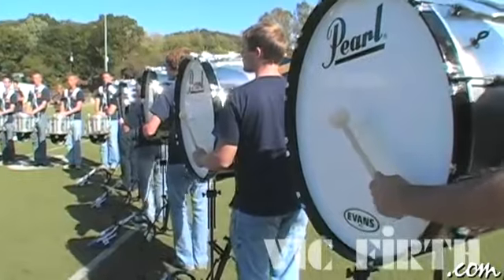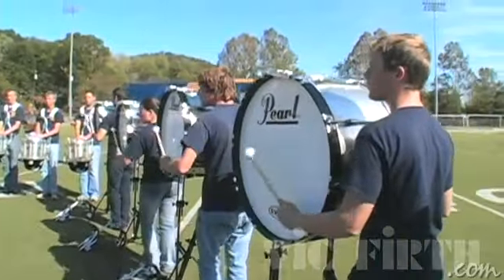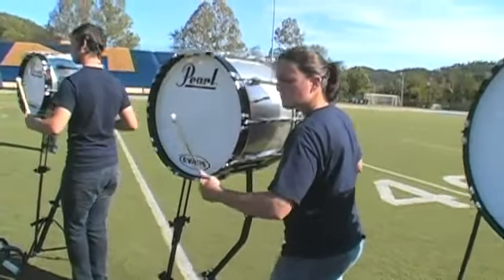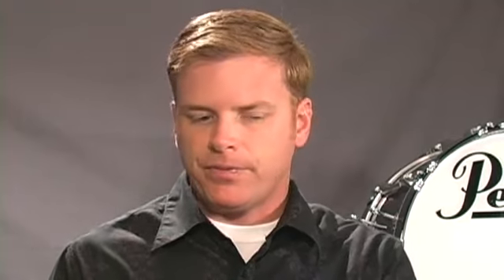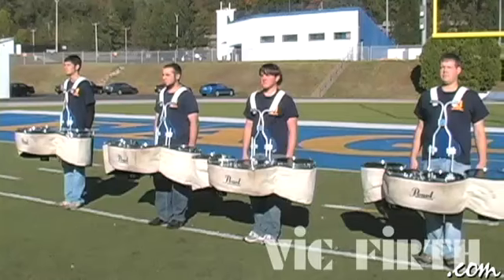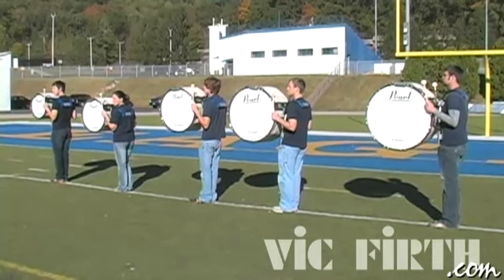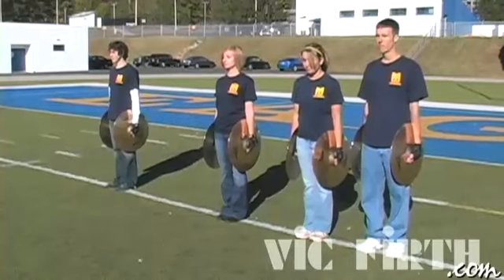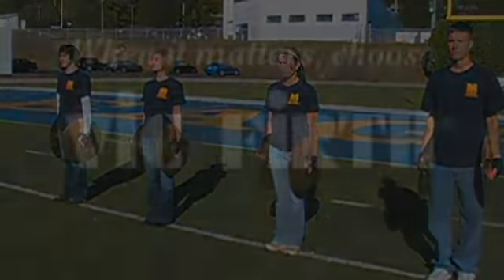Vic Firth Marching Percussion 101: Instrument Height & Posture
The first in a series of 5 videos covering the fundamentals of marching techniques for drumline. Included are: Instrument Height, positioning and posture, marking time, forward/backward marching techniques, the "crab step" and obliques.

A comprehensive introduction to fundamental techniques for the marching percussion section. Download a FREE 40 page booklet of Essential Drumline Warmups!

Also included on vicfirth.com are full ensemble demonstrations and section demonstrations by the Morehead State University Drumline, as well as an extensive discussion of instrument care & maintenance, tuning, stick & mallet selection, instrumentation, rehearsal strategies and marching fundamentals.